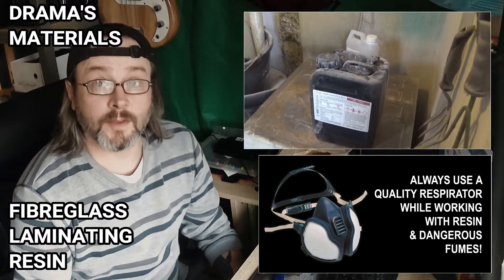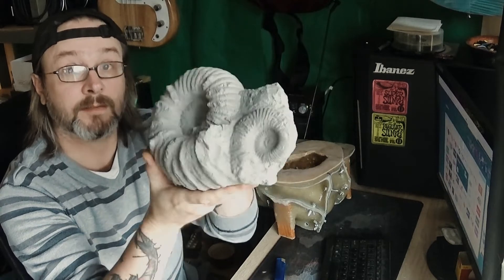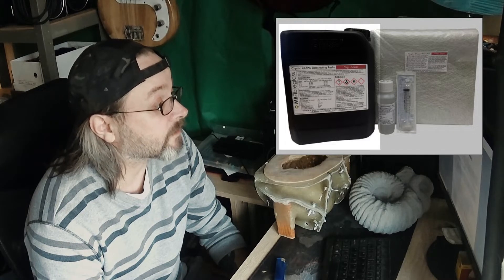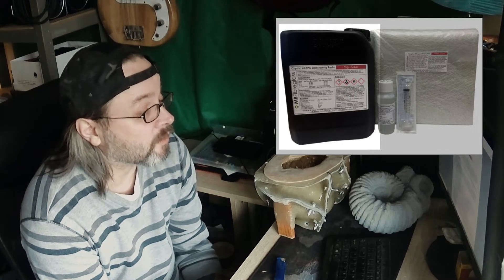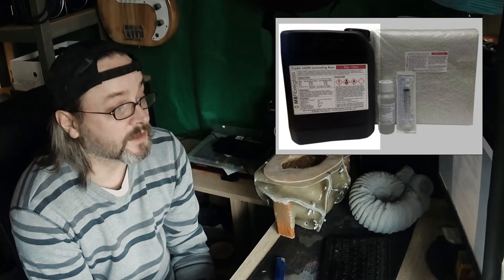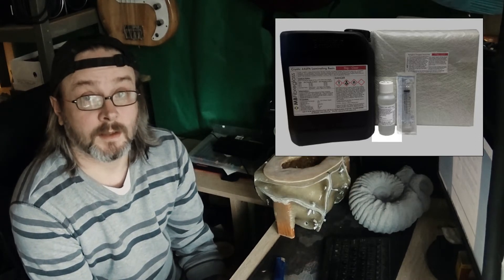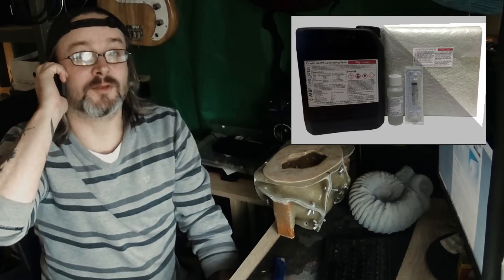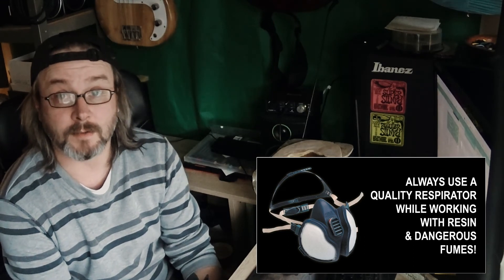Materials | Fibreglass Laminating Resin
In this materials video we talk about the polyester laminating resin we use here at Dramamask Evolution to make fibreglass mother molds, along with the MEKP catalyst, strand mat, etc.

This video is a reference and to compliment the fibreglassing videos on the channel, which include making fibreglass mother molds, casting with fibreglass and more...